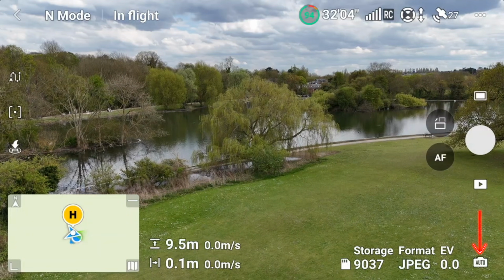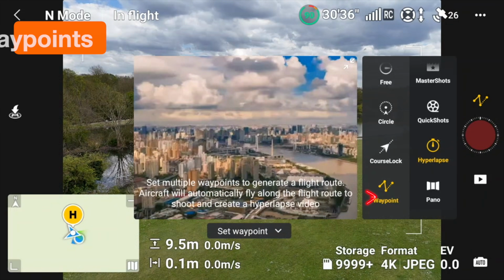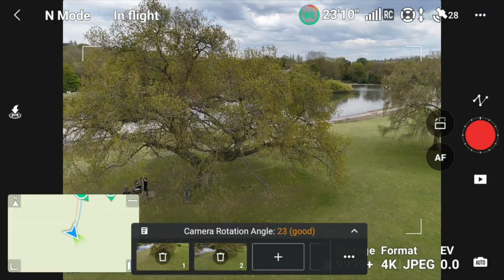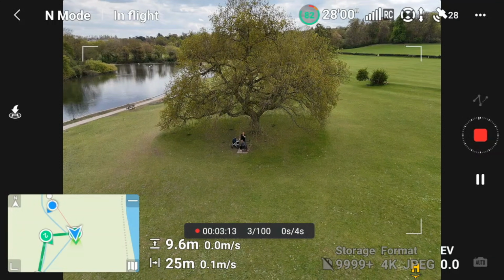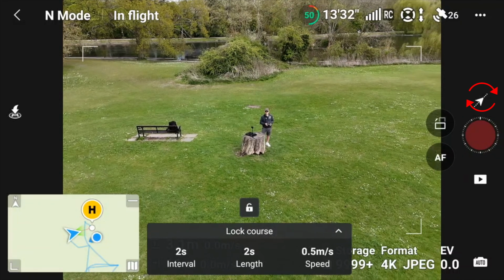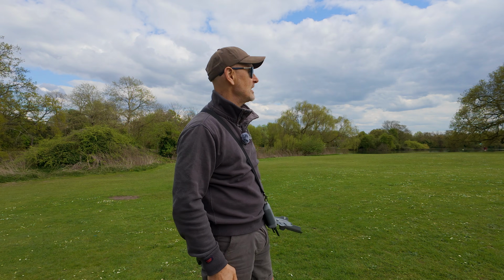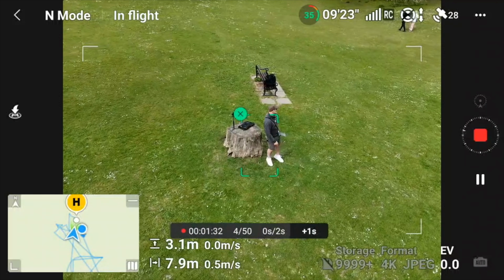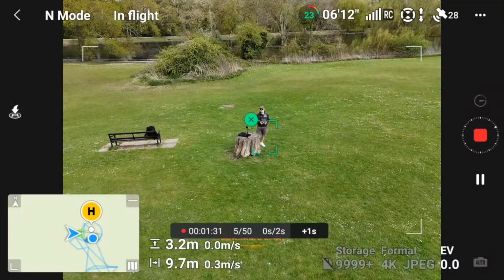DJI mini 4 Pro: MASTERING HYPERLAPSE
💥 DJI mini 4 Pro MASTERING HYPERLAPSE will teach you in depth how to get the most out of this function and explore all the settings, set up for launch and perfect the manoeuvres.
🛒 DJI Mini 4 Pro Fly More Combo with DJI RC 2
⭐ KIT SHOP
🛒 Sun Hood Sunshade For DJI RC2
🛒 DJI MINI 4 Pro Drone Prop Guard
🛒 DJI Air 3s
🛒 DJI Osmo Action 5 Pro
🛒 DJI Neo, Mini Drone
🛒 DJI Mic 2, Wireless Lav Mic
🛒 Sony Alpha 7C Full-Frame Mirrorless KIT
🛒 Sony Alpha 7R V Full-Frame Mirrorless
🛒 DJI OSMO Mobile 6 Mobile Gimbal
⭐ TRADE IN OR BUY USED KIT AT MPB
⭐ VIDEO CONTENTS
00:00 INTRODUCTION
00:35 SETTINGS
01:08 HYPERLAPSE
01:23 Waypoints
03:08 CourseLock
04:35 Circle
05:20 Free
⭐ CONNECT
All the opinions expressed in this video are my own. You should seek legal advice regarding laws and regulations that may be referred to on this channel.